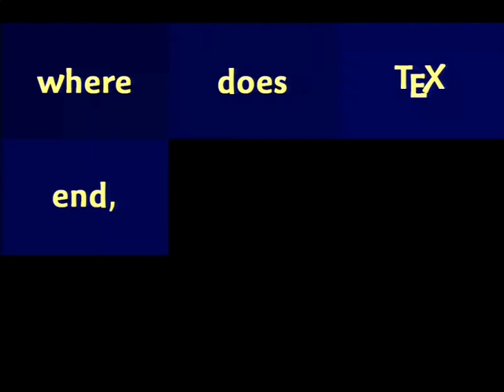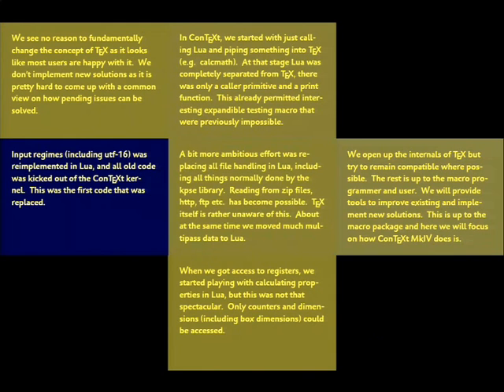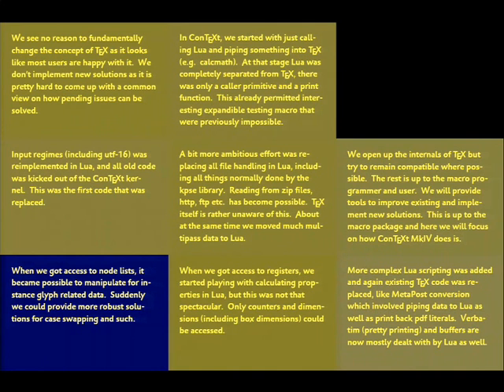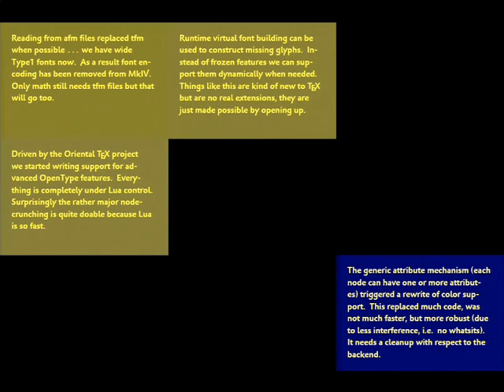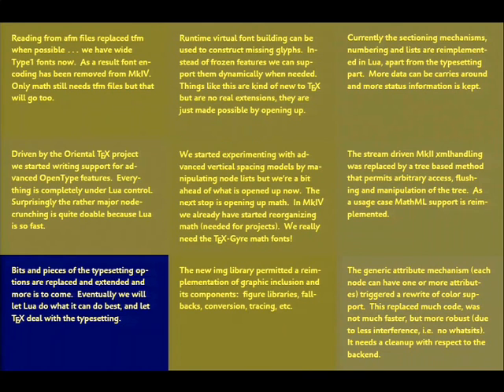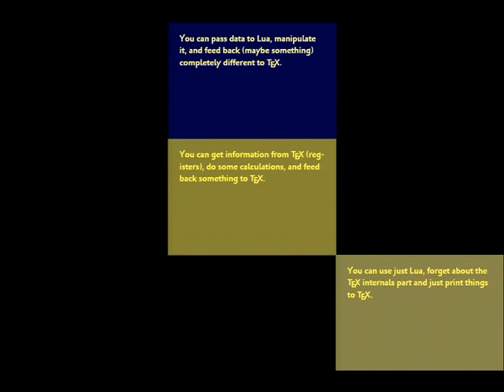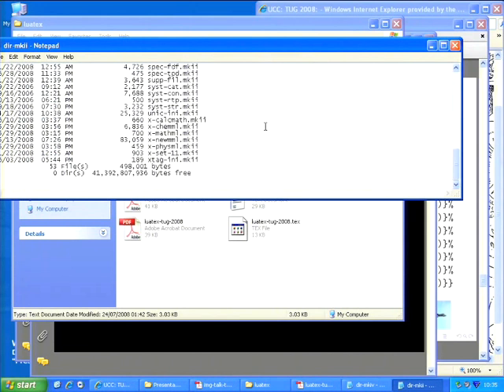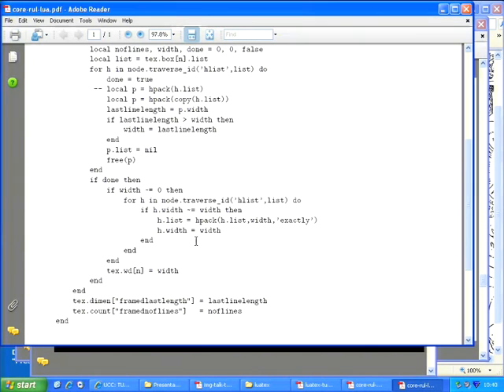Where does TeX end, Lua start and vise--versa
Hans Hagen